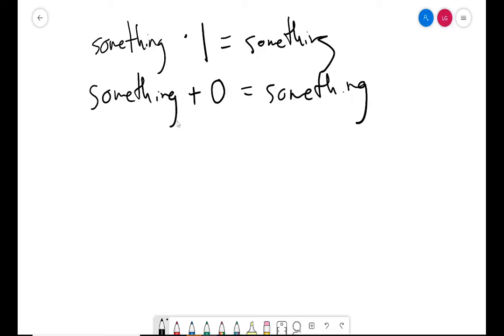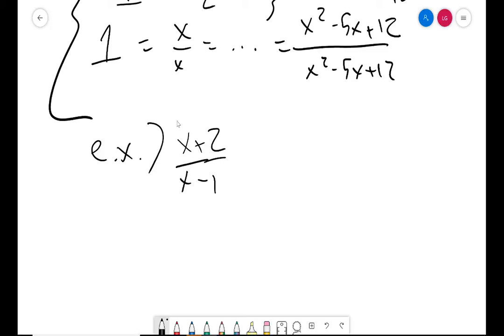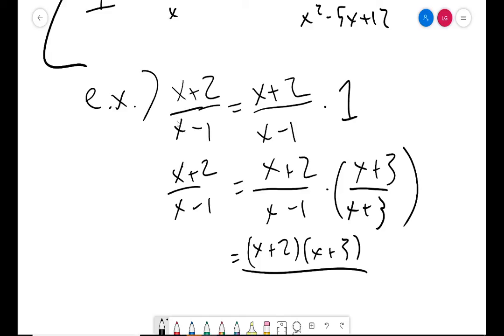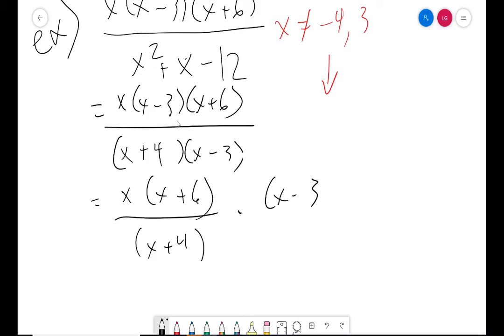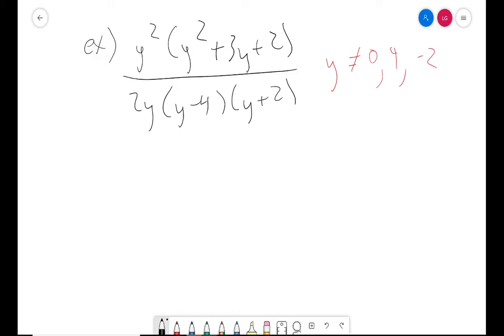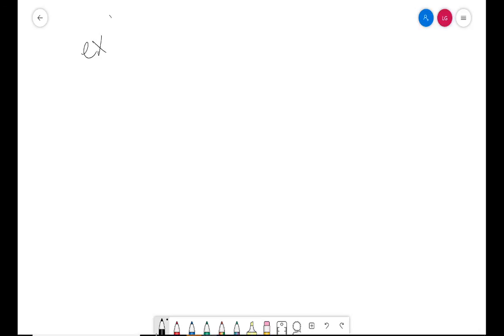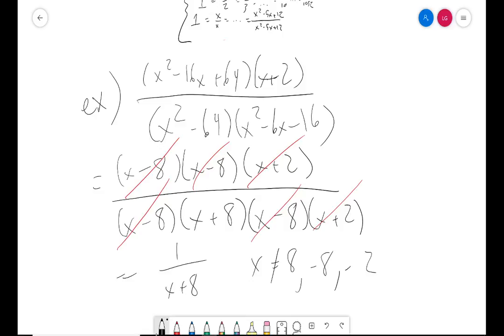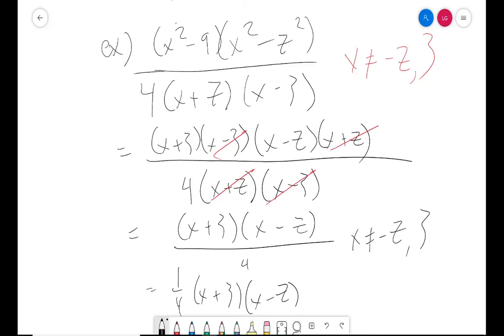Algebra: Dividing Polynomials - part 2